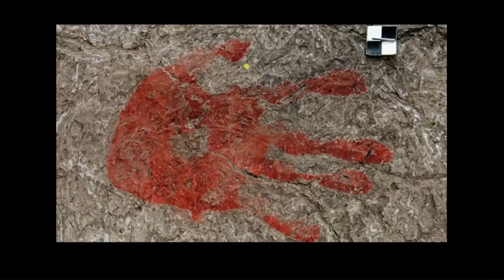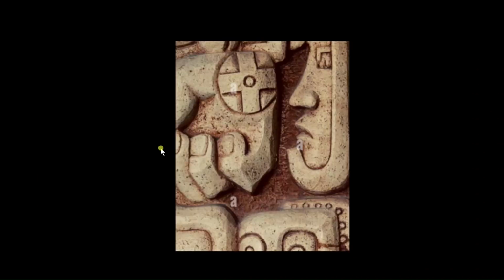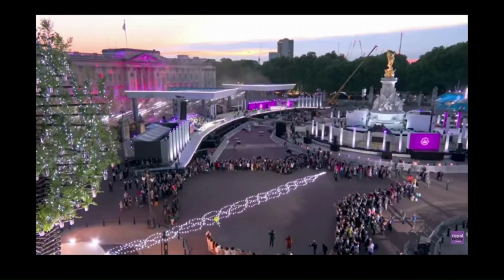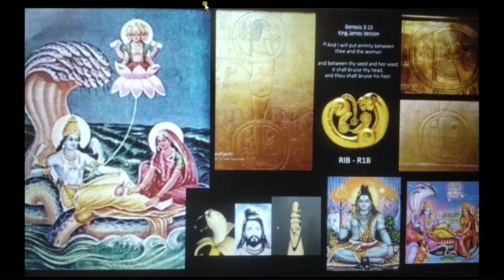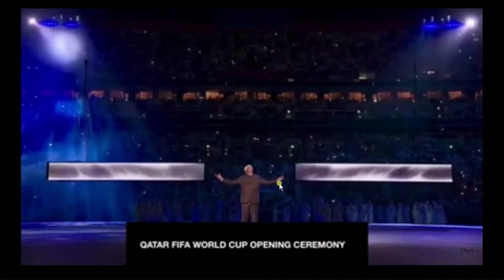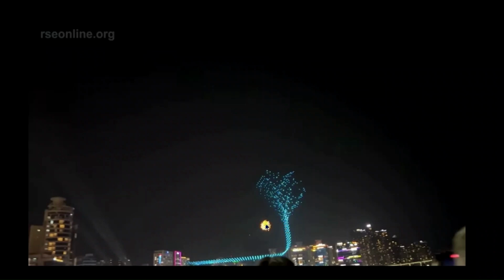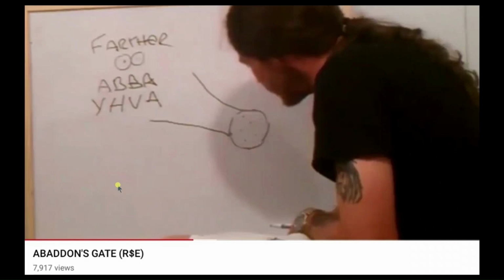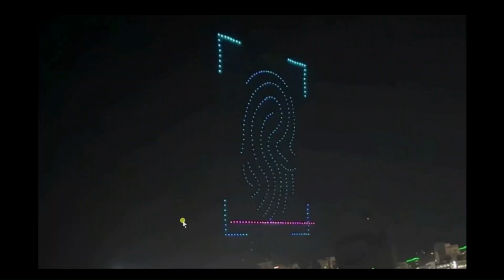Chipped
I intend to get a white board as video editing clearly isn't my thing
thanks for listening. please comment